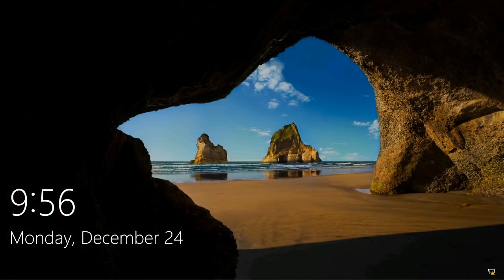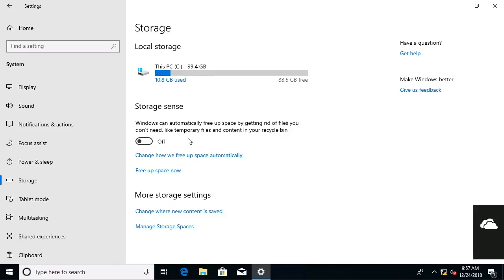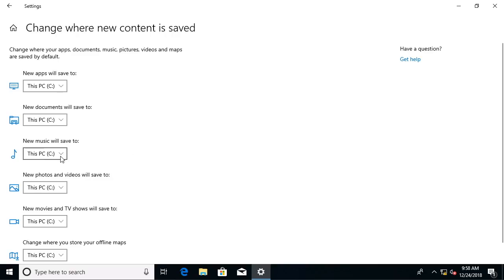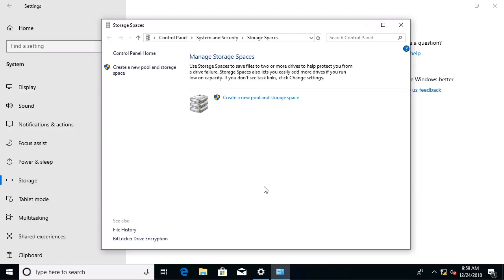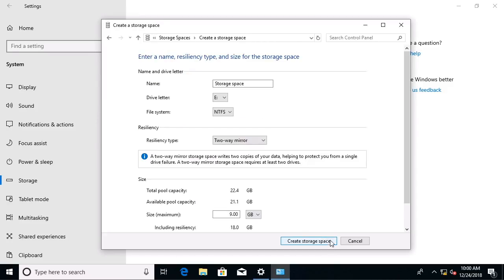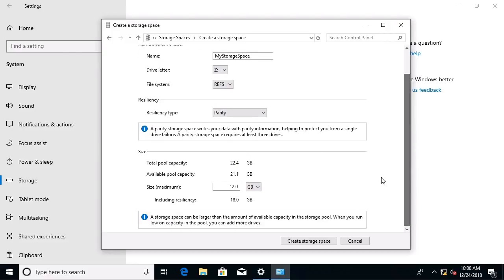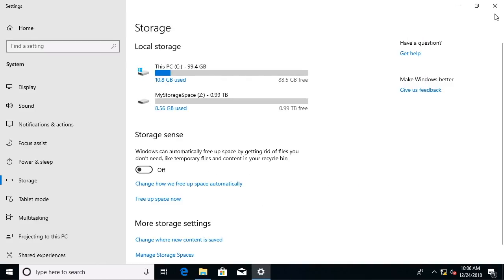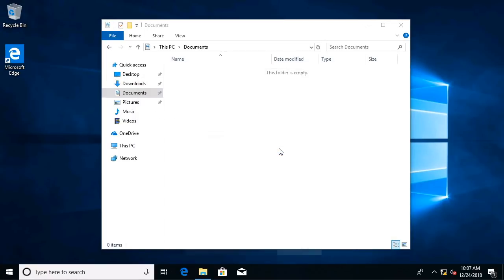MicroNugget: How to Use Storage Spaces in Windows 10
In this video, Anthony Sequeira covers using Storage Spaces in Windows 10. A systems administrator who's responsible for Windows devices will want to make sure your OSs run smoothly and that your data is easily available. Follow along and configure your storage spaces.

A sysadmin's key responsibilities include making sure Windows10 is running smoothly while ensuring data is retrievable. The data should be retrievable with high performance and it should be durable.

So log-in and follow along with Anthony in this hands-on lab nugget. Use your own domain user account to configure Storage Spaces in Windows 10.

You'll go into Settings and navigate to System. From there, go to Storage in the left sidebar. Consider assigning defaults for where apps, documents and files of particular types of particular media types be saved.

Under More Storage Settings, access Storage Spaces. From here, you can take storage drives of various shapes and sizes, and pool them together. This lets you create one, high performance storage pool.

Anthony manually sets a new one up so you can see the settings to consider and how to get your own data highly available and durable.